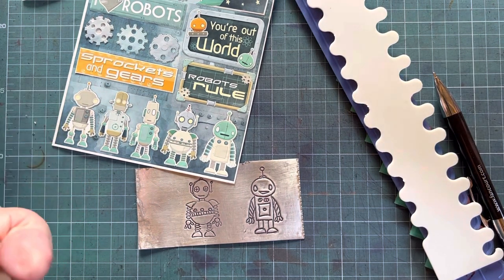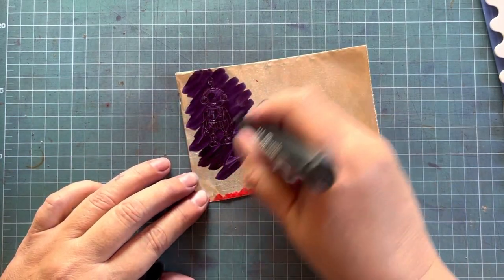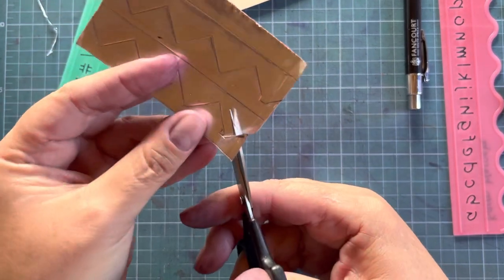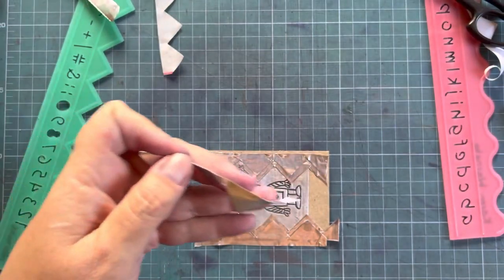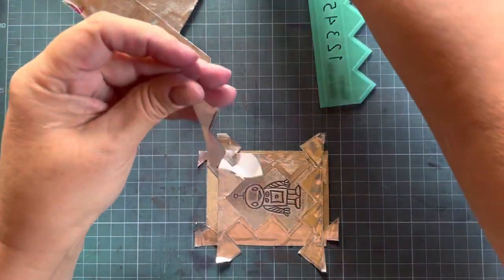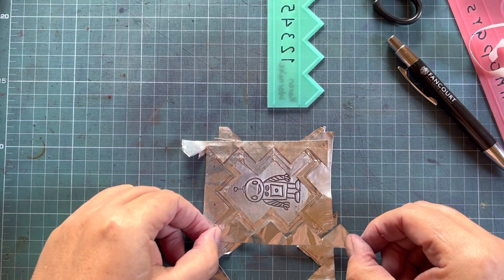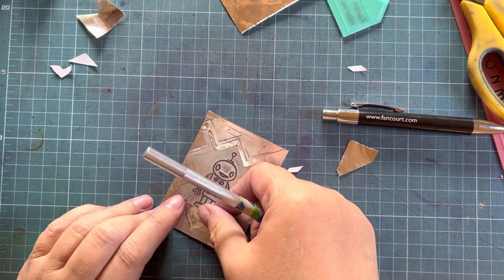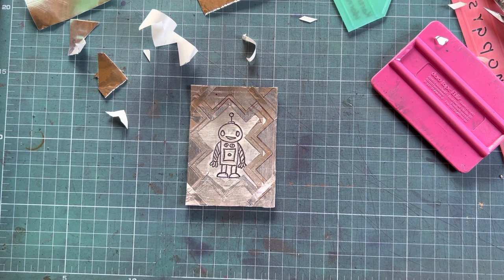TUTORIAL 17 metal tape robot tracing & fancy rulers/ borders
Using a picture or photo copy trace design onto 70 micron metal tape.  Creat border interest with your fancy ruler